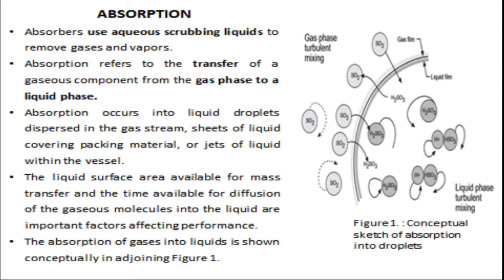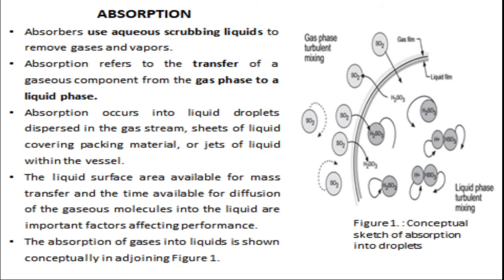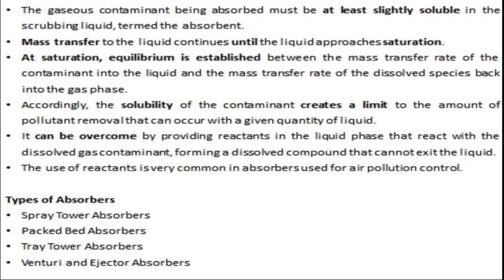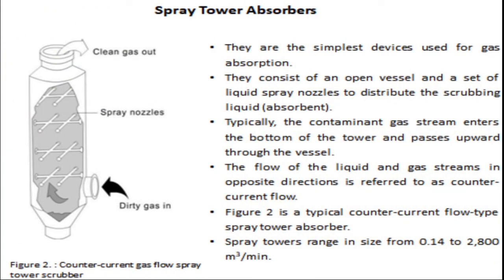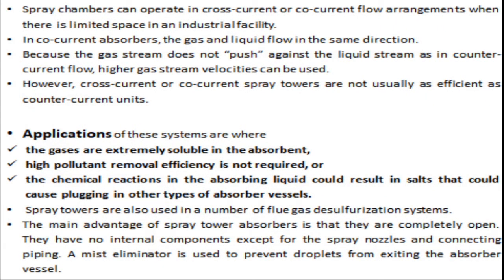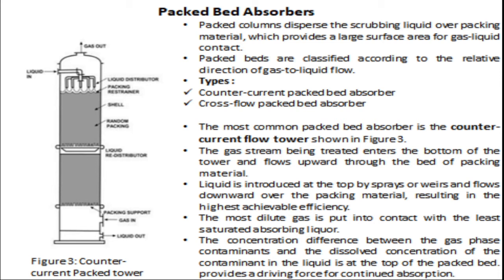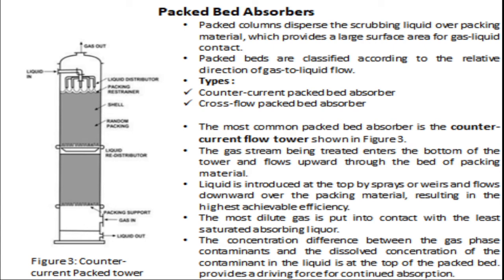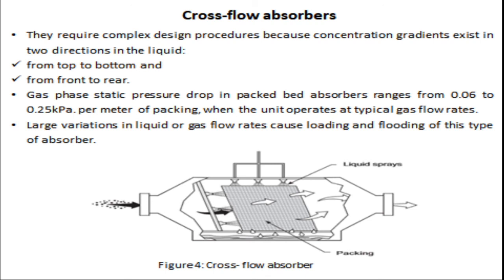Absorption : Types of Absorbers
The session is about three out of the five types of absorbers